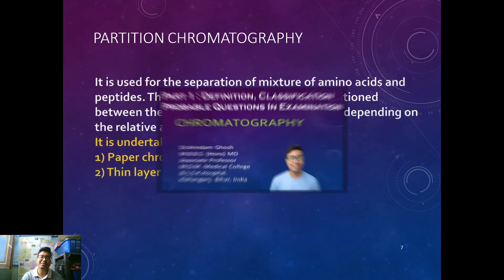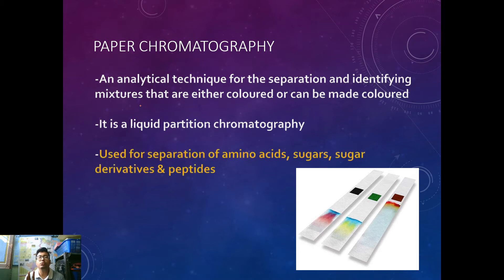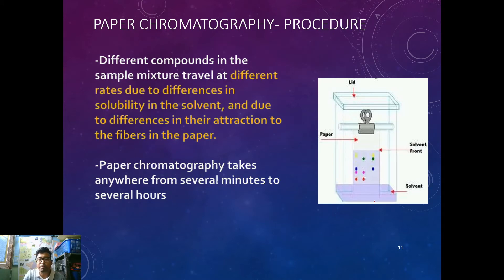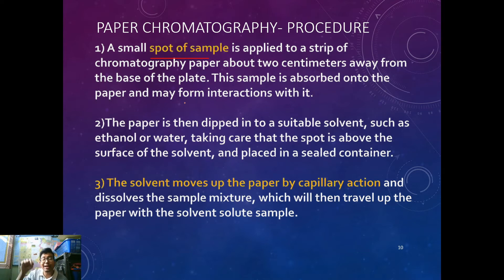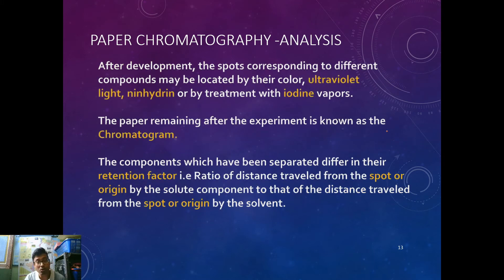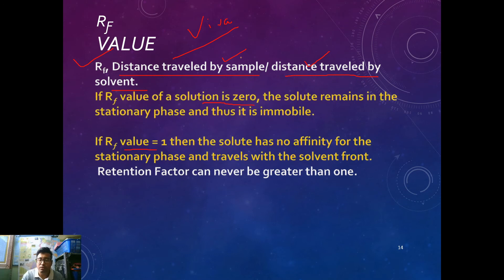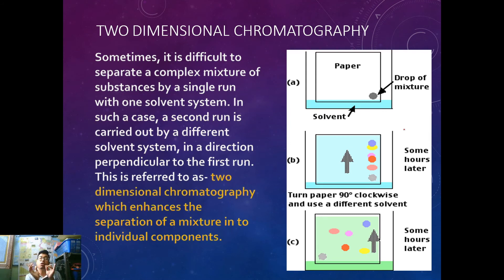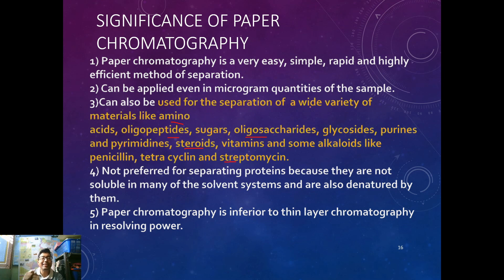Chromatography for Medicos : Part 2 Partition Chromatography : Paper Chromatography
This video demonstrates basics of paper and partition chromatography for medical students.